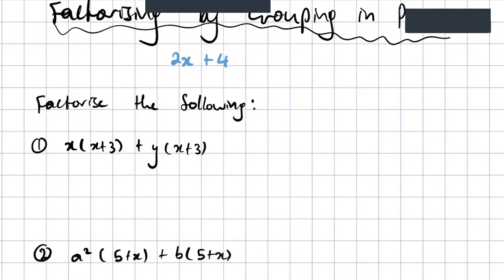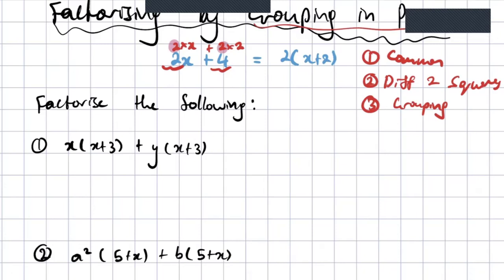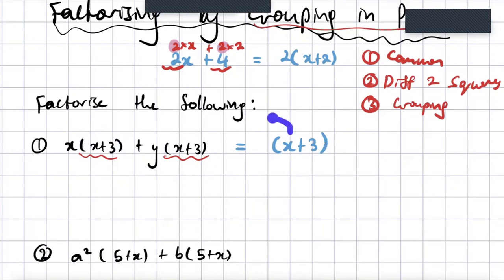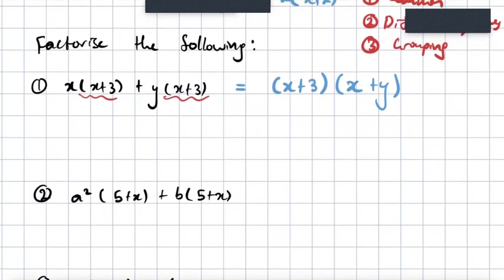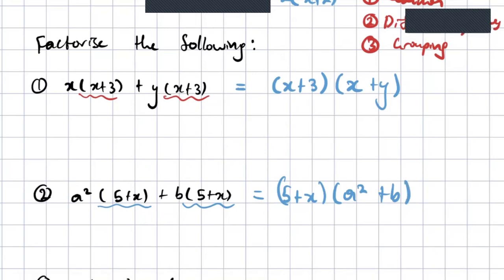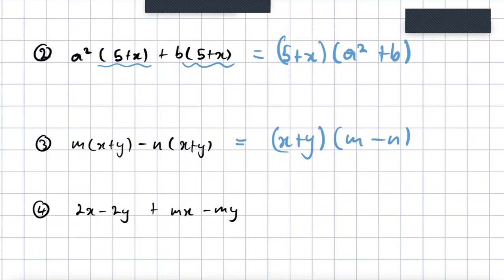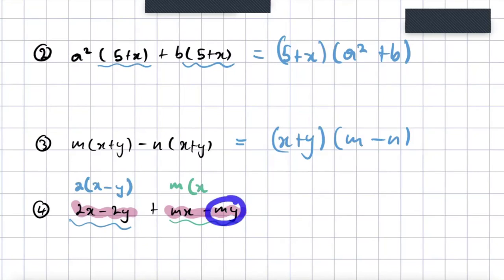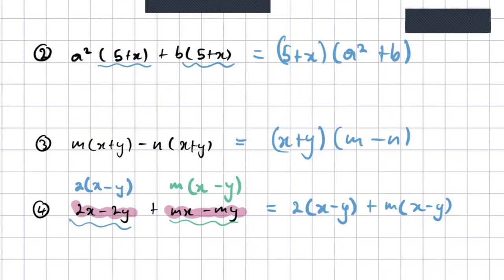Factorisation: Grouping in Pairs (3 of 3)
In this video we look at factorisation by grouping in pairs (also known simply as grouping). This is a precursor skill that can help us when factorising quadratics in a future topic.